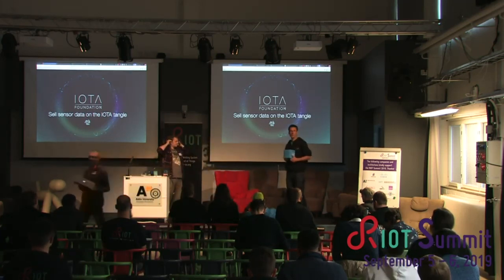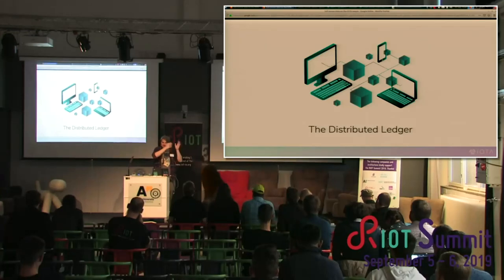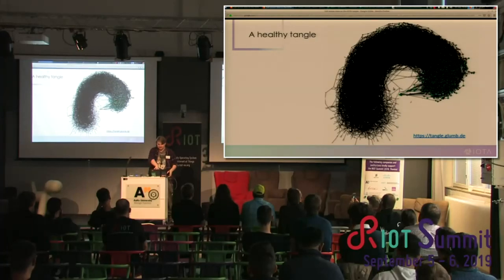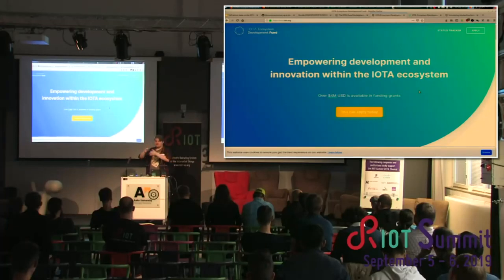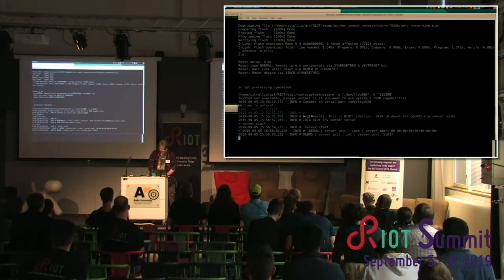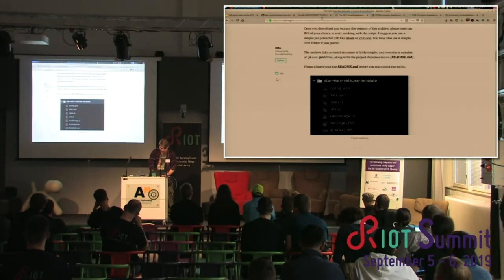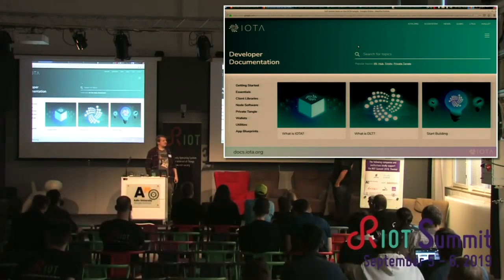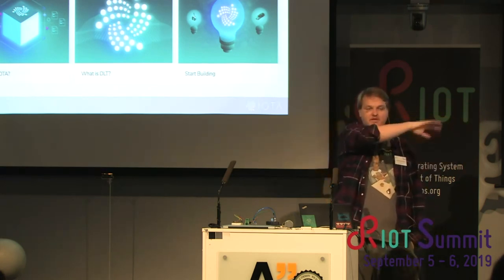RIOT Summit 2019 @ Helsinki - Sell sensor data on the IOTA tangle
Philipp Blum (IOTA Foundation)